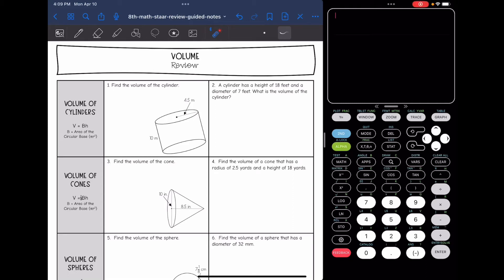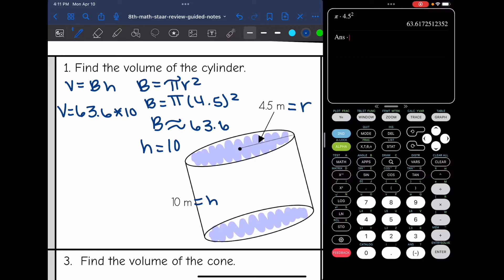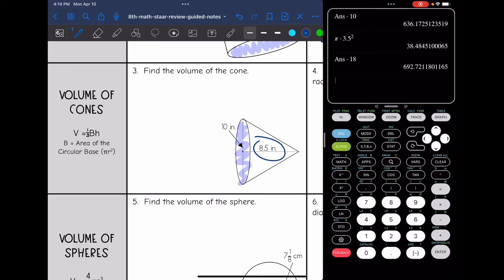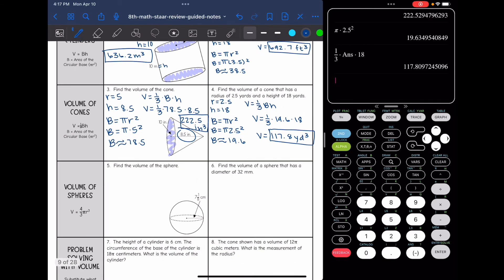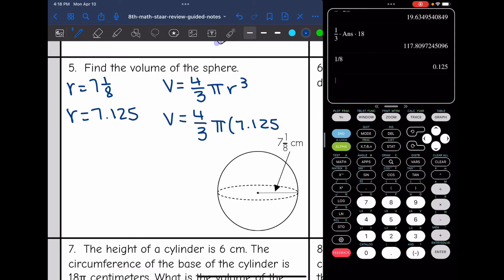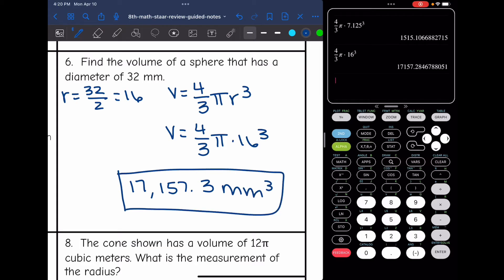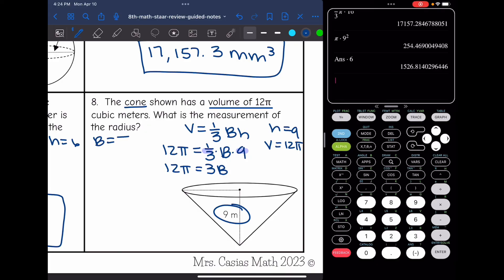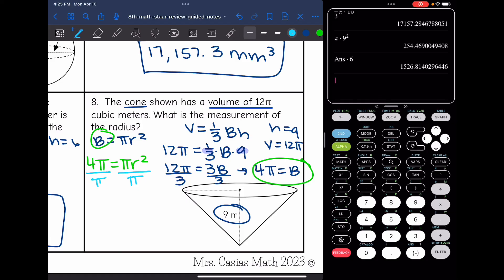Volume of Cylinders, Cones and Spheres | 8th Grade Math STAAR Test Review Lesson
Join me as I review how to find the volume of cylinders, cones and spheres for the 8th grade math STAAR Test.

You can find the handout used on my Teachers Pay Teachers store